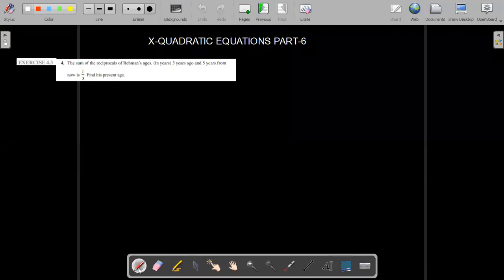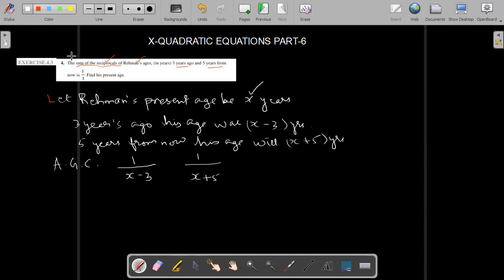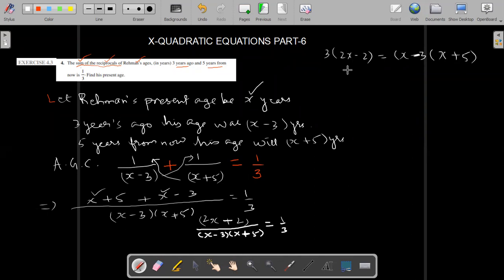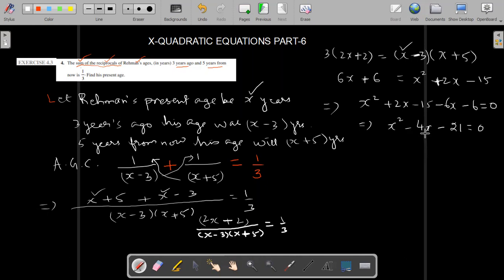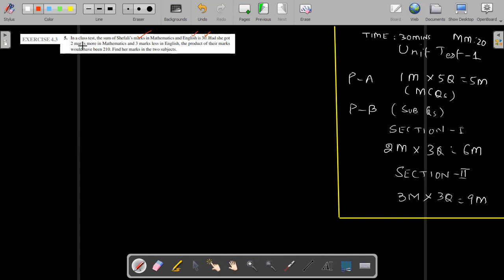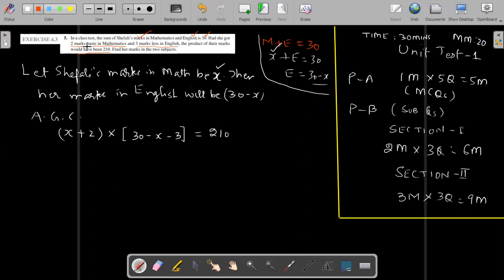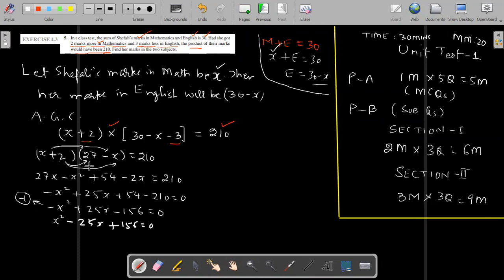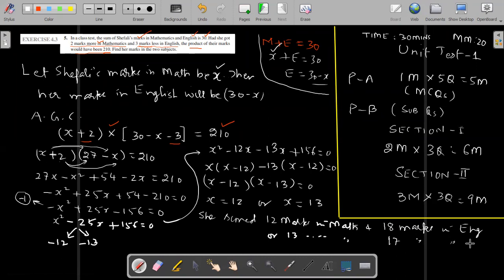X -QUADRATIC EQUATIONS PART- 6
1.EXERCISE-4.3/Q-4,5.